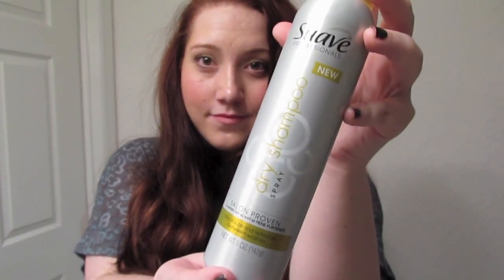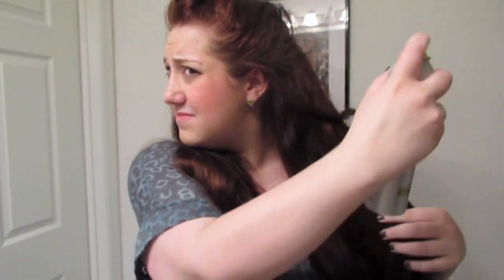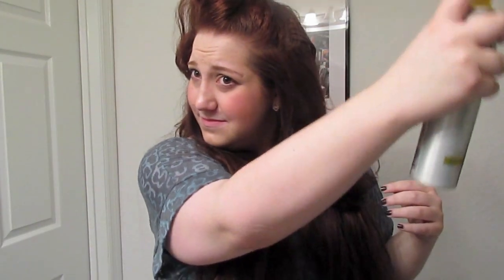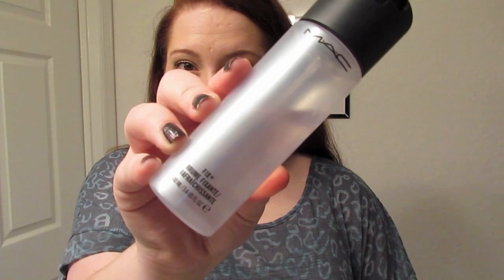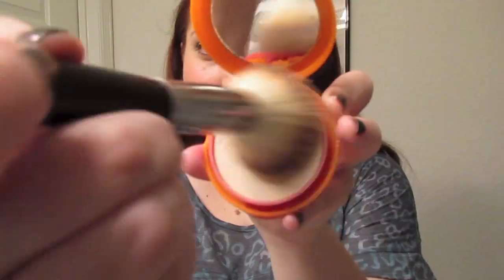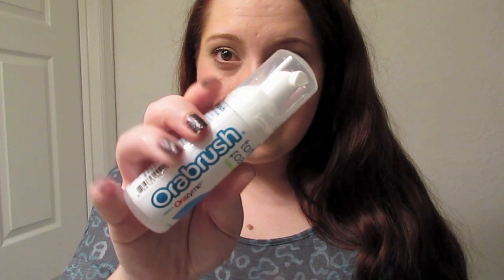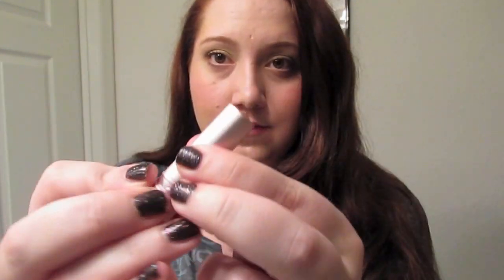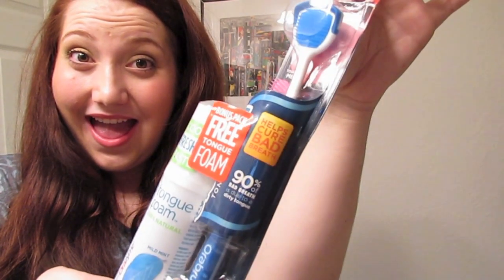3 Steps to Fresh!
FOLLOW MY NEW BLOG!!! :D

perrychels

LOVE2012

Items used:
Suave Dry Shampoo
MAC Fix+
Physicians Formula Healthy Wear Powder Foundation
Orabrush
Orabrush Tongue Foam
Fresh Sugar Rose Tinted Lip Treatment